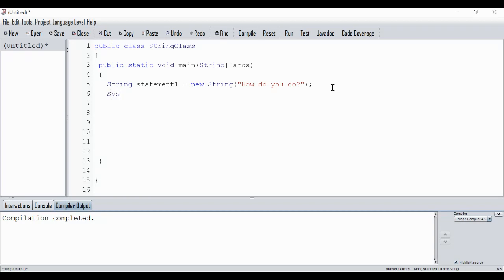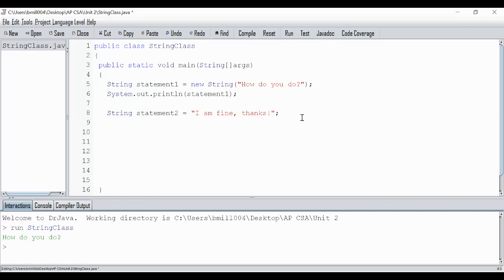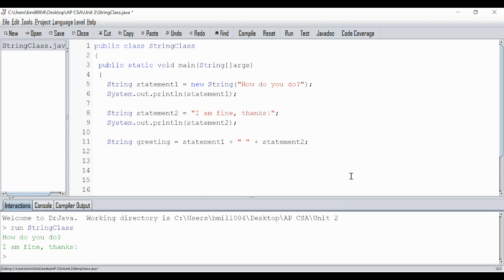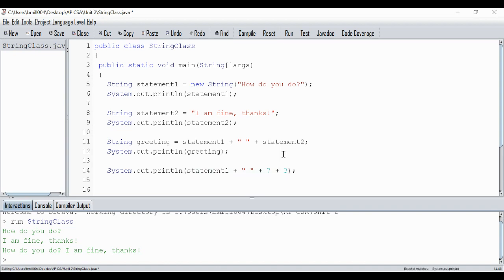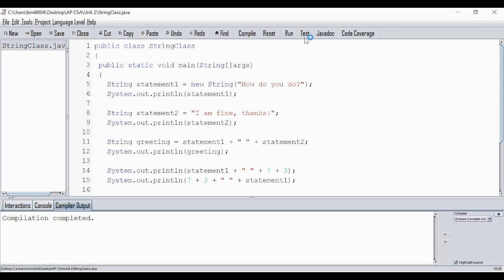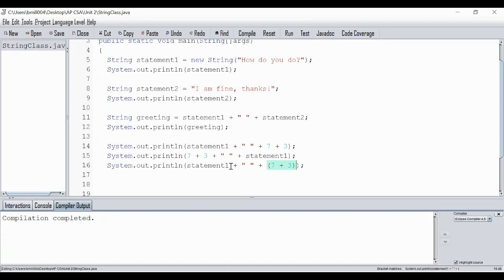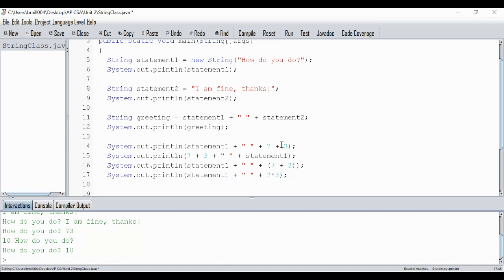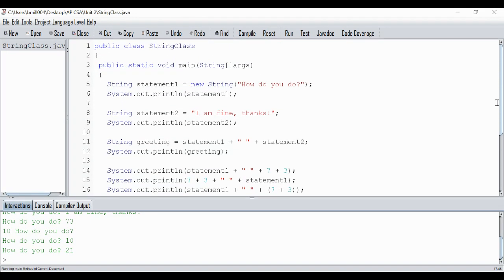AP CSA Unit 2 Strings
Create String objects and how they interact with ints